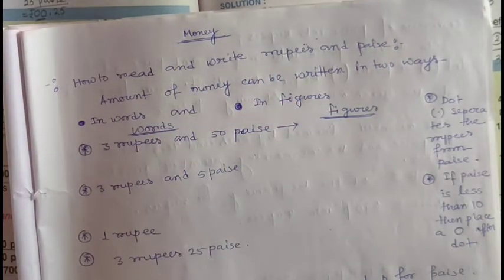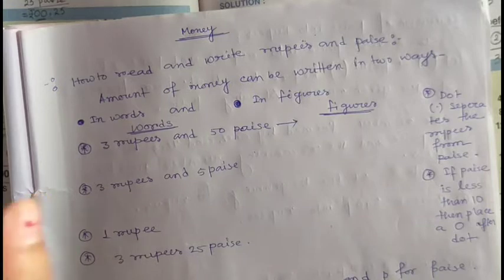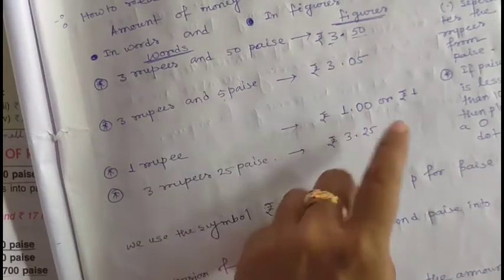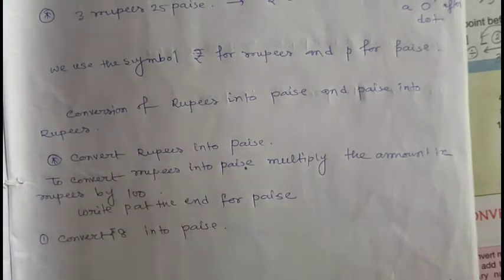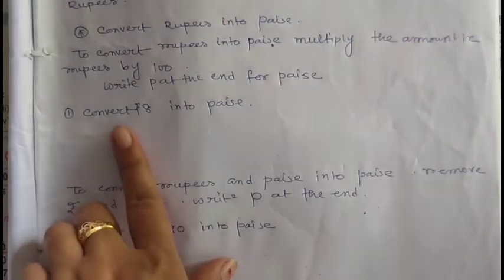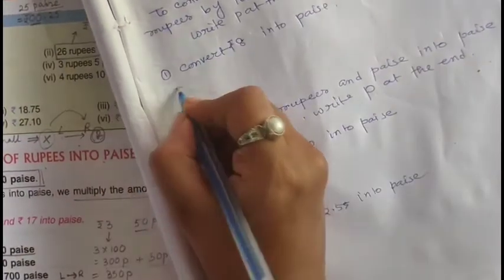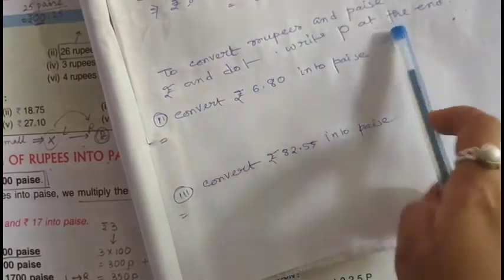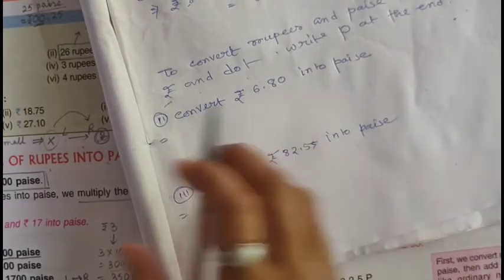class 3 math//chapter 8//money//write the amount of money in word and in figure//coversion//part 1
class 3 math//chapter 8//money//write the amount of money in word and in figure//coversion//part 1//CBSE//Prachi publication